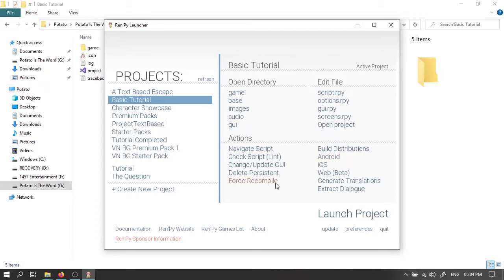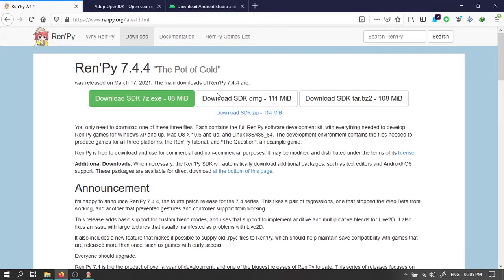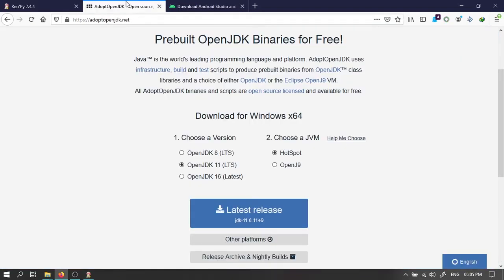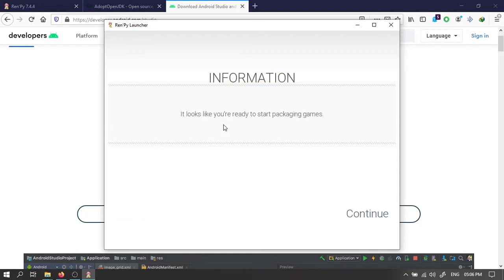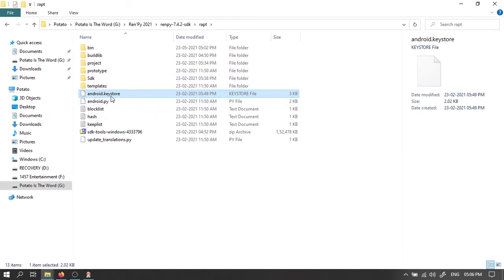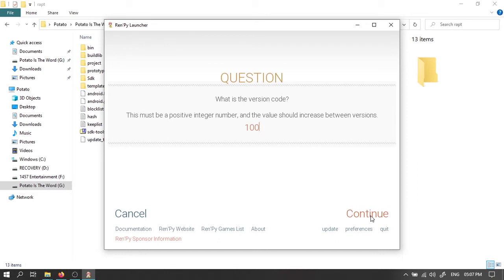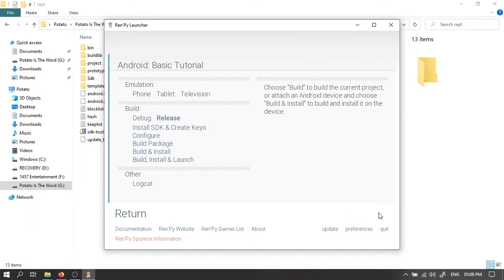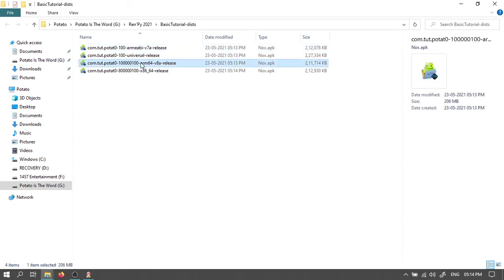How to Make a Visual Novel (Beginner Tutorial) - Part 6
In this whole series you'll learn the following:

1. Defining characters.
2. Letting the player choose their own name.
3. Showing backgrounds and characters.
4. Showing multiple characters at once.
5. Showing images with effects such as fade in.
6. Giving players choices to choose from which leads to different endings.
7. Setting up conditions by which we can allow players to choose a separate choice if the condition becomes true.
8. Setting up a timed based event where the player will have to choose the options within a set period of time.
9. Main menu BG and music.
10. Adding music and sounds.
11. Customizing the about section.
12. Safeguarding your game assets.
13. Setting up icons.
14. Building the game for Windows PC.
15. Discussing on how to build it for android.